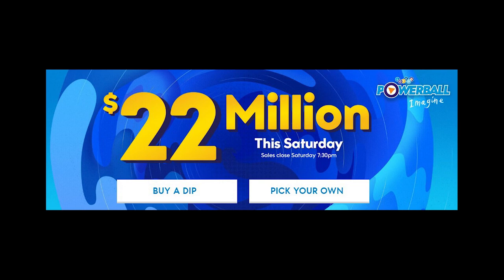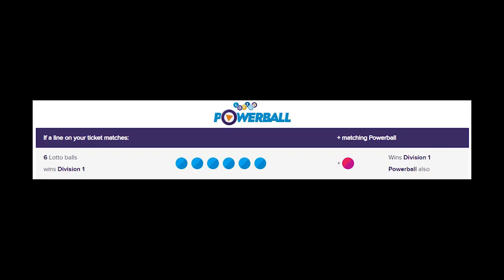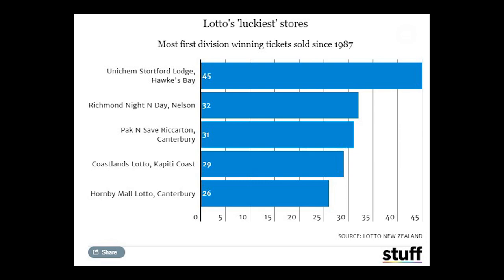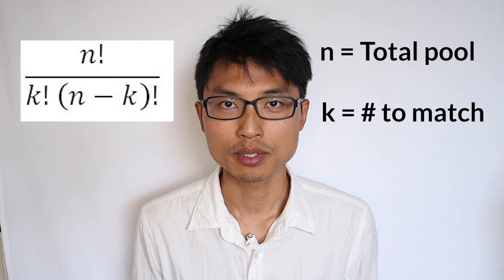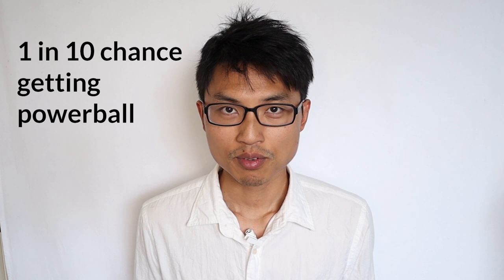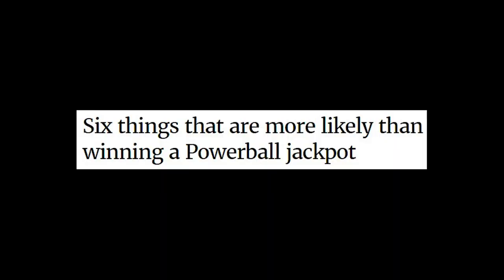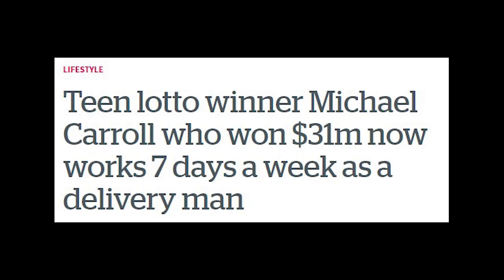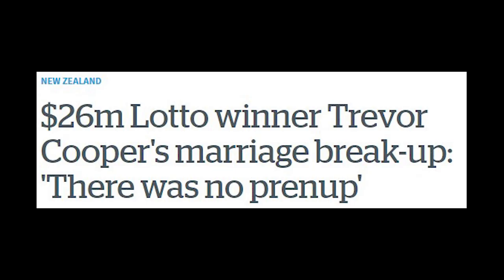Your Odds of Winning Lotto Powerball | New Zealand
In this video I'll be looking at the probability of winning lotto in NZ, the most common winning numbers, the biggest historic payouts, the luckiest lotto shops around the country and the winners that lost it all

💰Get $5 credit for free! Sign up to Sharesies today to trade NZ shares!
📈Sign up to Stake for $0 commission trading of US stocks
📊Easiest way to monitor your investment funds by signing up with Sharesight and get the first 2 months for premium free